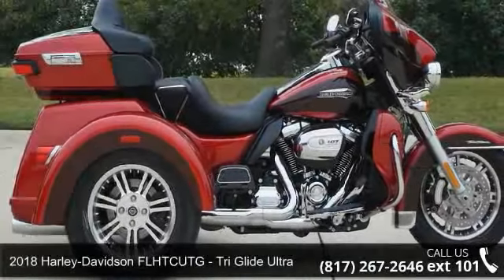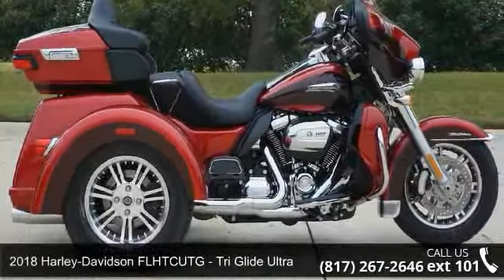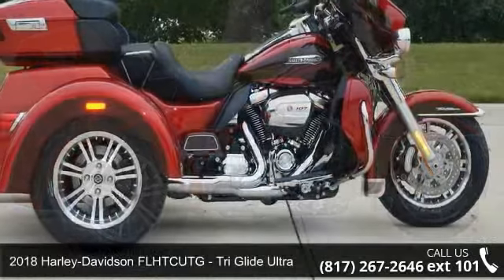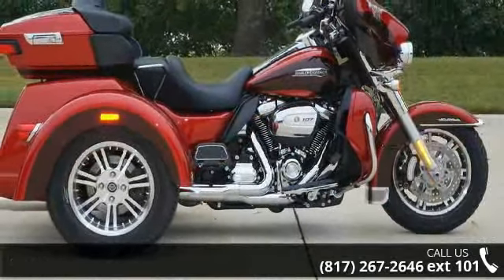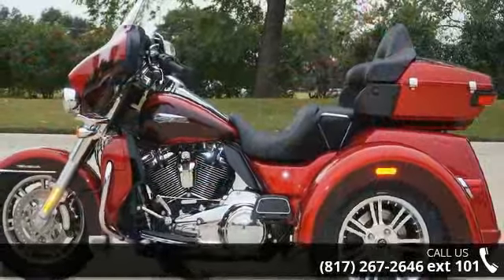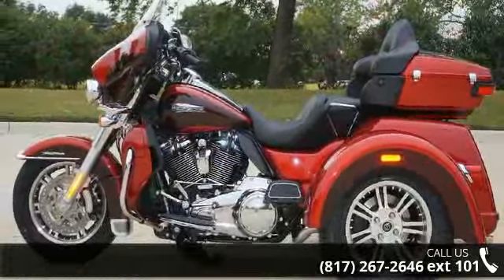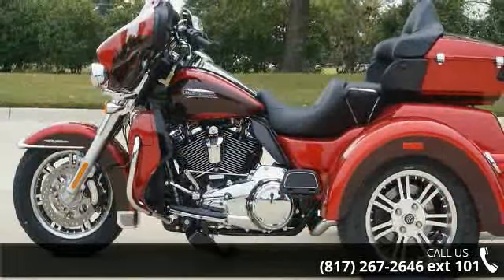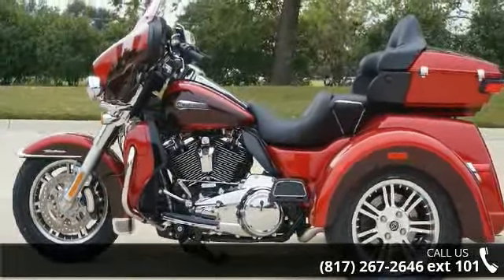2018 Harley-Davidson® FLHTCUTG - Tri Glide® Ultra - Te...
2018 Harley-Davidson&#174; Tri Glide&#174; UltraSo much mile-eating function and comfort it needed an extra wheel. There's almost no limit to just how far the features on 2018 Tri Glide Ultra trike can go.Features may include:Milwaukee-Eight&#174; V-Twin EngineA powerful, smooth-running engine with crisp throttle response and a pure, soul-satisfying rumble.Premium BOOM!&#8482; &nbsp;Box 6.5 Infotainment SystemA stylish 6.5-inch full-color touch screen display with hands-free mobile phone, media, and navigation. Delivers powerful, pure sound and dynamic full-range audio6-Speed Cruise Drive&#174; Transmission Provides smooth, quiet shifting and reduces engine speed on the highway, so you get a better match between engine turnover and road speed.Trunk and King Tour-Pak&#174; StorageThe integrated trunk offers 4.4 cubic feet and 50 pounds of storage capacity, while the waterproof, injection-molded Tour-Pak&#174; l... read more